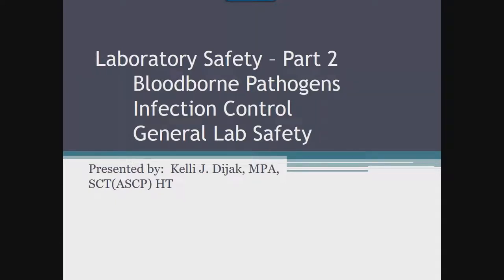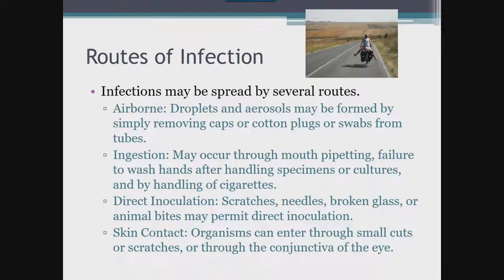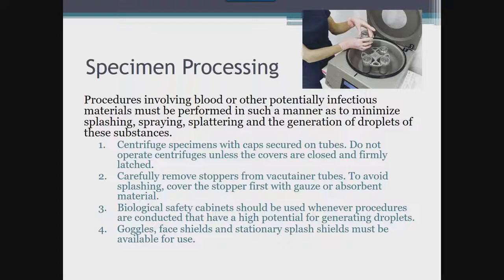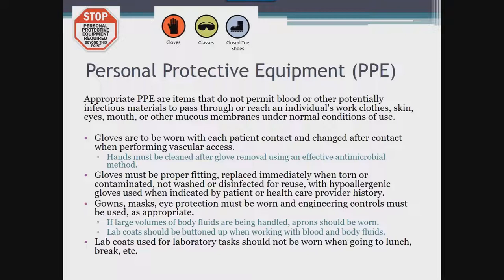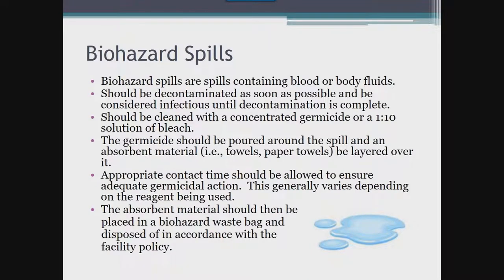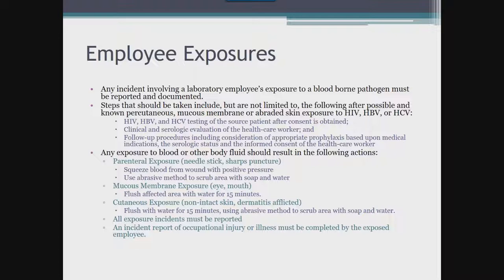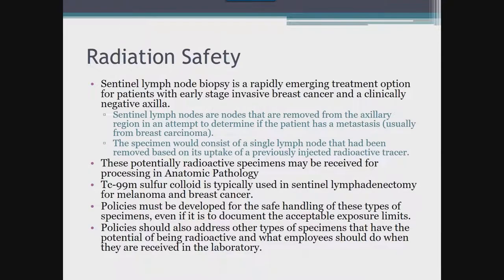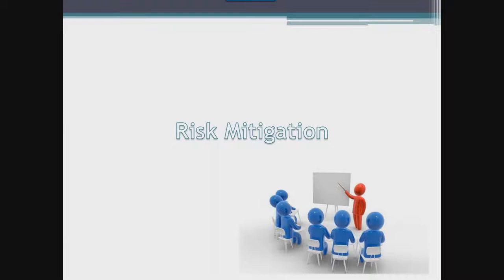Laboratory Safety Part 2 Bloodborne Pathogen, Infection Control and General Safety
Laboratories, particularly now-a-days, are so busy with staff already stressed and most times in large demand that attention to safety is often a topic that takes a backseat.  Not only is it not made a priority to educate staff on safety, but employees are often challenged and feel pressured to get the work done that they take short-cuts which compromise their personal safety in the workplace.  This is not a good state with all the potential safety risks that can be encountered in the laboratory. It is important to educate our laboratory staff on safety, and it is just as important to hold them accountable to following the established guidelines.

This presentation is part two of a two-part series in laboratory safety and will focus on blood borne pathogen safety, infection control and several general safety topics.  The blood borne pathogen safety section will include a review of the definition of universal precautions. We will discuss processes that should be in place to facilitate staff safety when handling blood and body fluids. Risk mitigation steps will be demonstrated in order to give the audience ideas for monitoring the environment and compliance with policies. We will additionally talk about infection control, reviewing some of the risks that laboratory personnel are exposed to with their career choice of laboratory medicine.  This will segway the discussion to personal protective equipment, hand hygiene and other actions staff can take to ensure their safety. Finally, we will go through several main categories of general laboratory safety expectations as they relate to all areas of the lab.